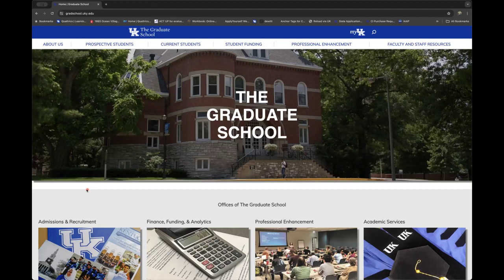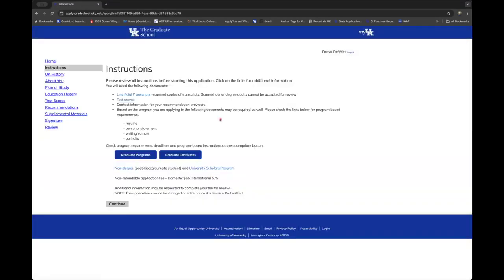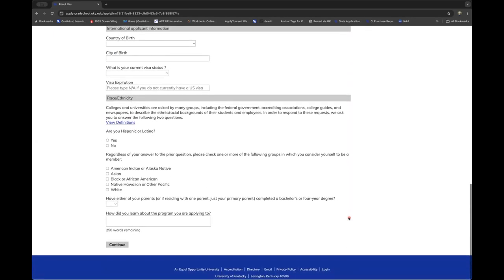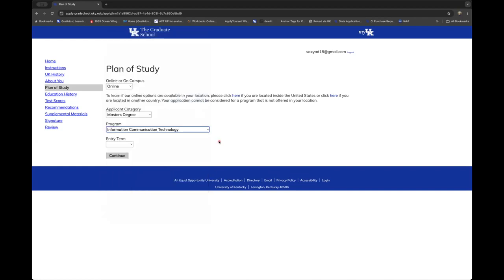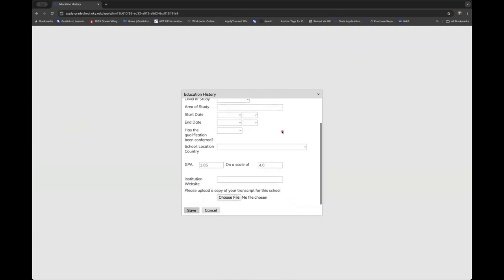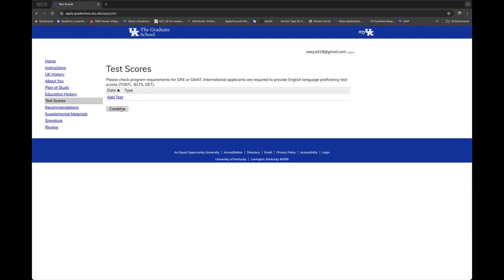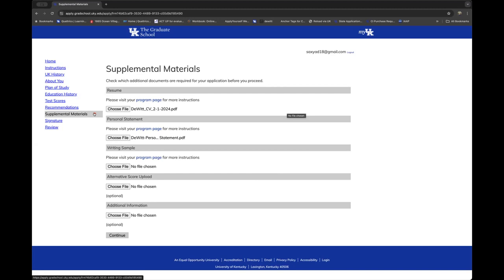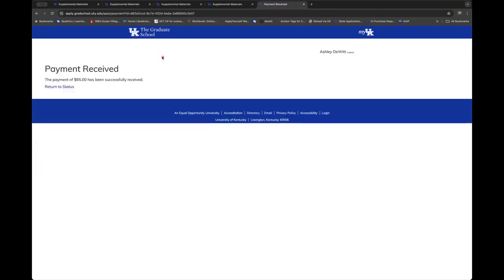SIS Slate Application Walkthrough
This walkthrough is for anyone applying to the LIS master's program, ICT master's program, or School Library Media External Certification. The video goes through the necessary steps to create and submit an application for these programs in Slate, UK Graduate School's application portal.